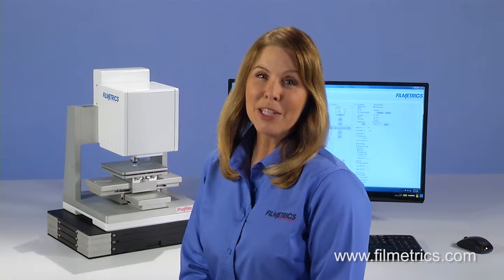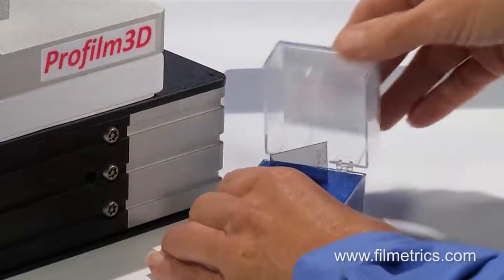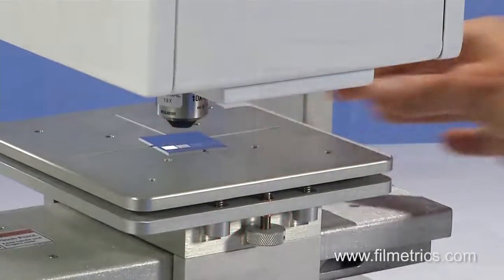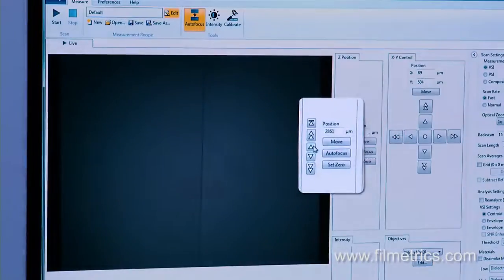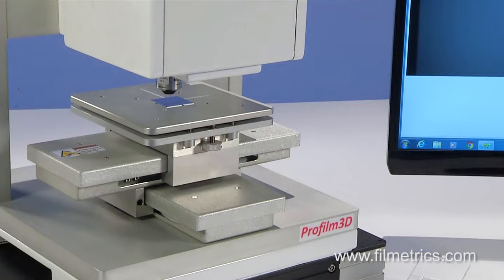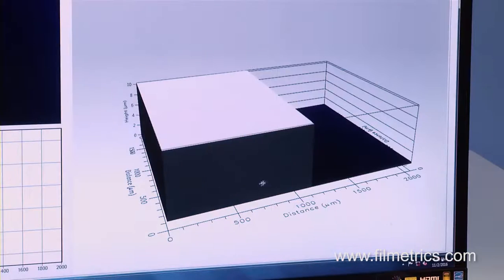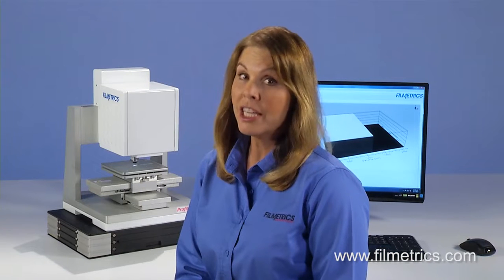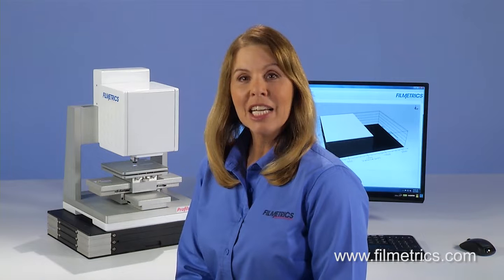How to Measure a Step Height with the Filmetrics® Profilm3D® Optical Profilometer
Filmetrics, a KLA company was acquired by KLA. This video provides a simple demonstration of how to measure step height using the Filmetrics® Profilm3D® optical profiler from KLA Instruments™. The Profilm3D optical microscope utilizes either white light interferometry (WLI), phase shift interferometry (PSI) or Enhanced Roughness Mode to quickly and easily measure thickness, surface roughness and surface finish on a wide variety of material types.

Watch the latest videos on KLA.com and explore our channels in the KLA Media Room